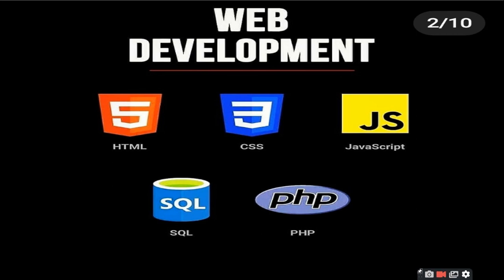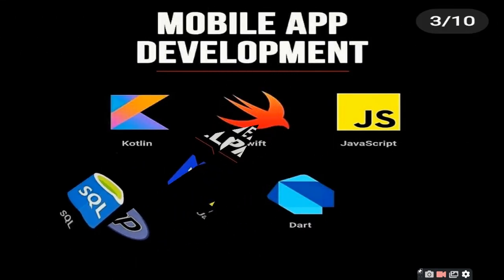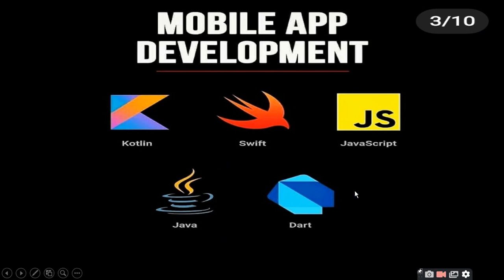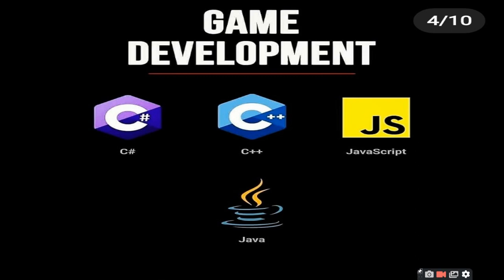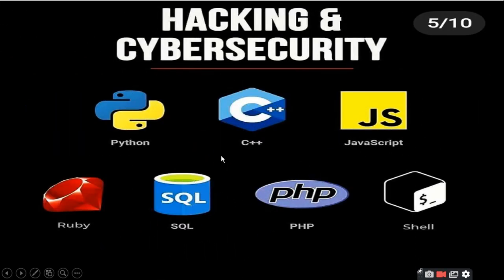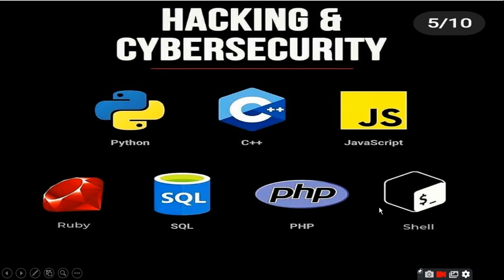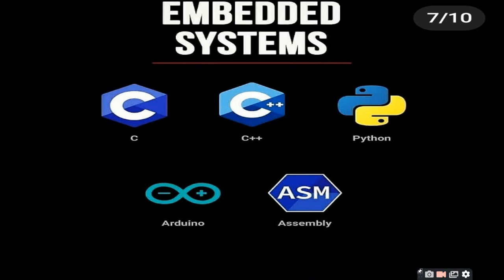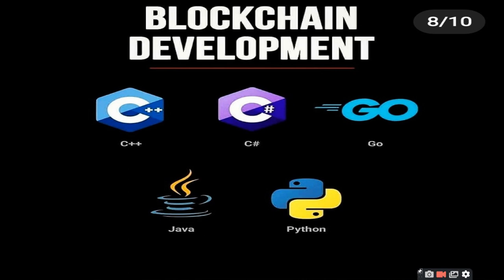Top Coding Languages in Each Field | ratan agarwal it informer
Top Coding Languages in Each Field
what about the video?
1. web development- HTMLCSS JAVASCRIPT, SQL ,PHP
2. Mobile App development- KOTLIN , SWIFT, JAVASCRIPT,JAVA, DART
3. Game development- C# ,C++ ,JAVASCRIPT, JAVA
4. Hacking an cyber security- PYTHON C++ JAVASCRIPT RUBY  SQL PHP SHELL
5. Data science- PYTHON R JAVASCRIPT SQL MATLAB
6. Embeded systems- C C++  PYTHON ARDUINO, ASSEMBLY
7. Block Chain development- C++, C# GO JAVA PYTHON
8. Artificial Intelligence- PYTHON C++ JAVA R